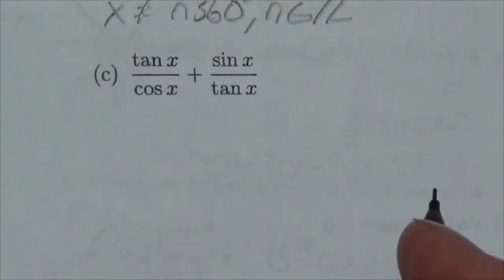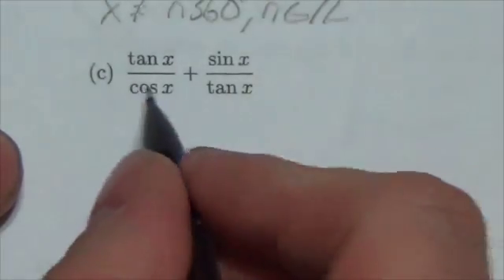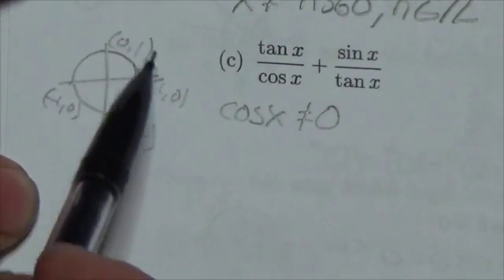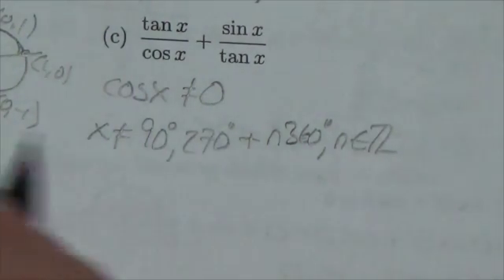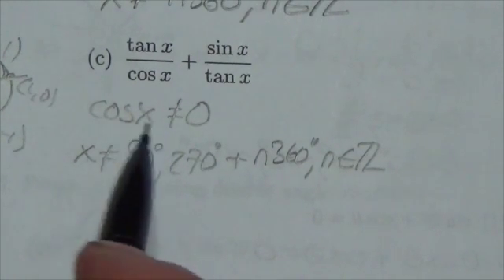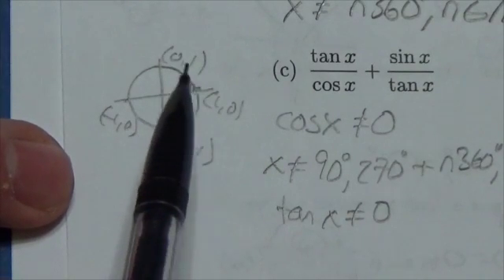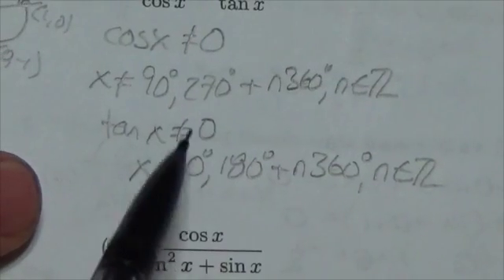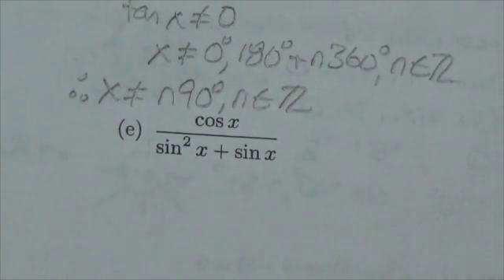Math 30-1 Trig II Review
This video is about finding restrictions on trigonometric expressions.